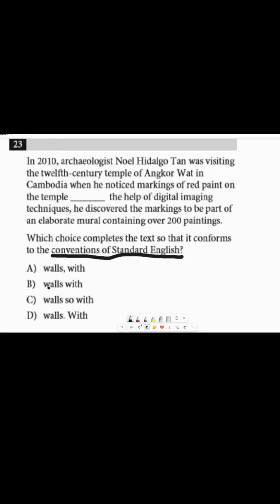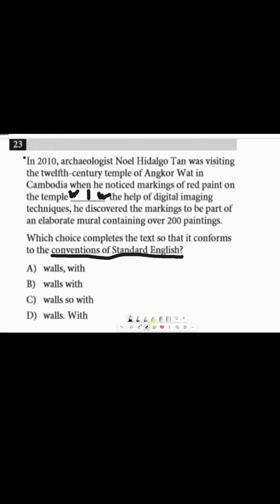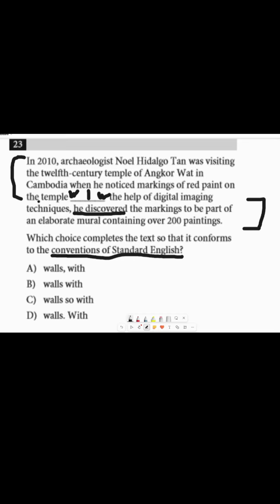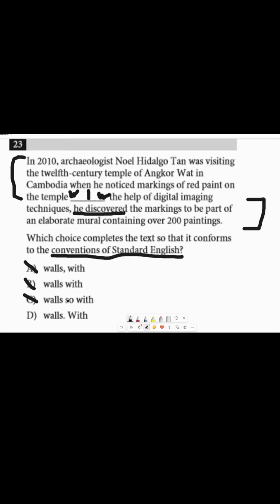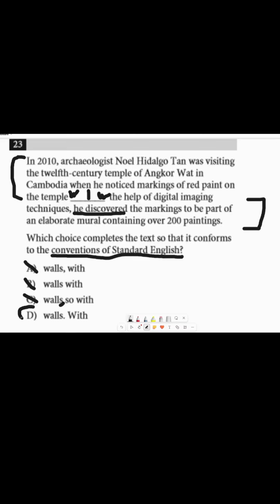Daily Sat Prep #4